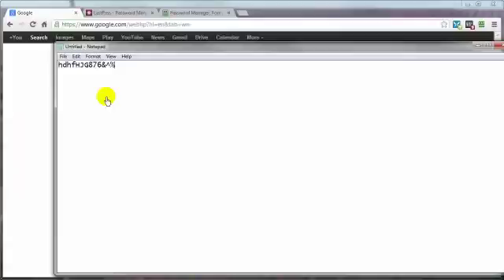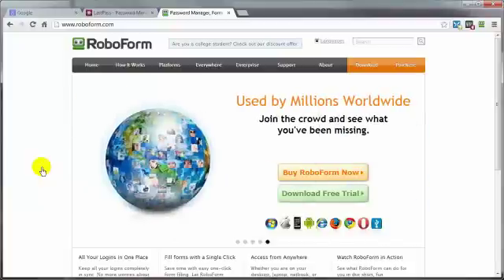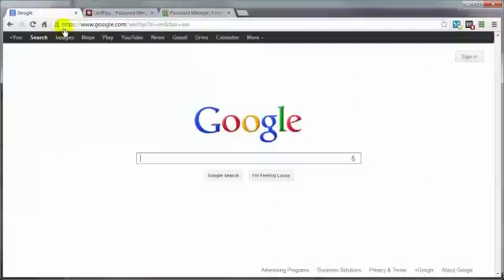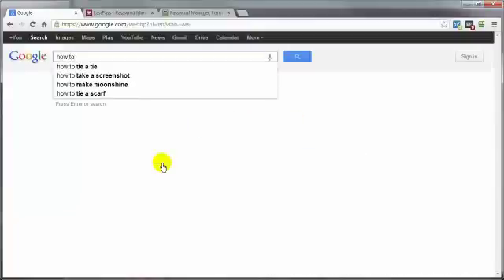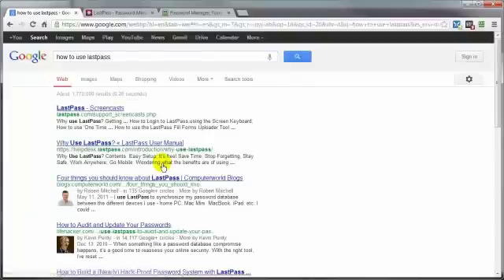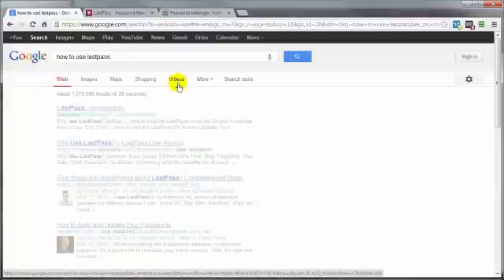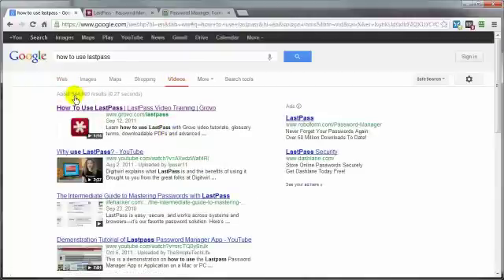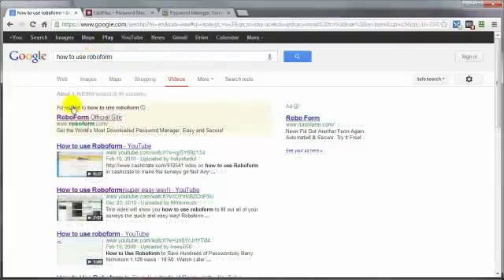WordPress Security: More Secure Passwords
More secure passwords.